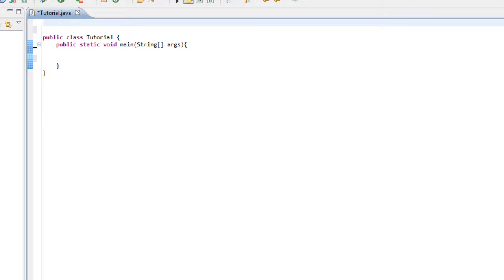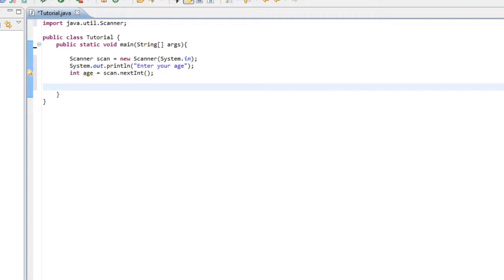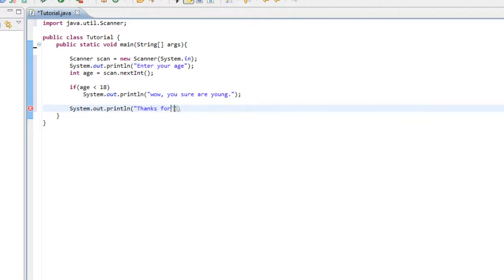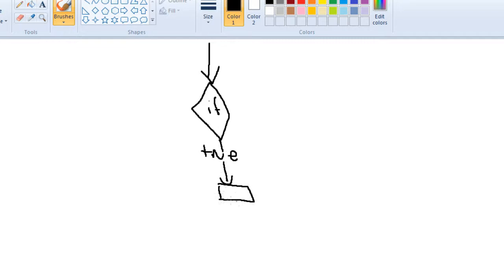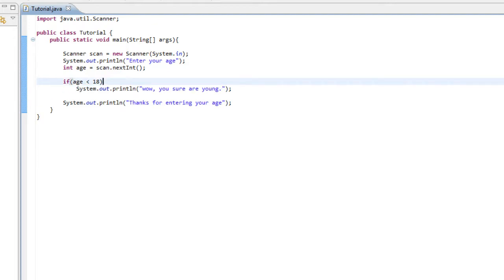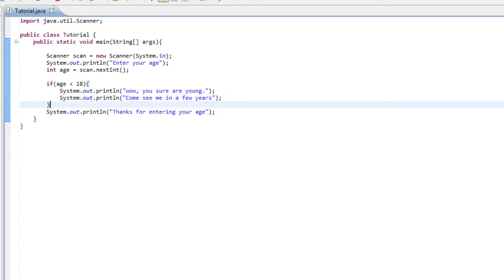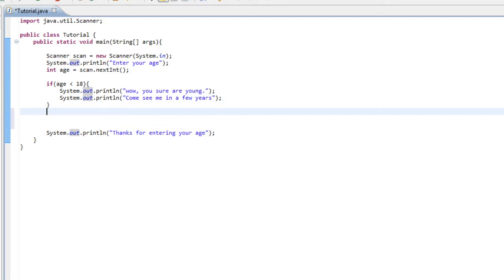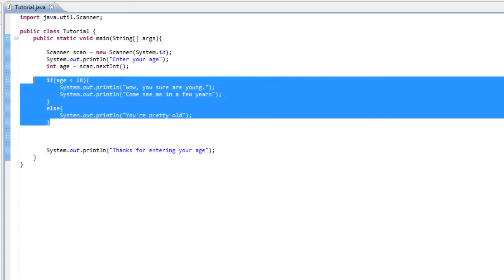Intro to Java Programming 10 - if/else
In which we discuss the if and if/else statements and use them for basic decision making.